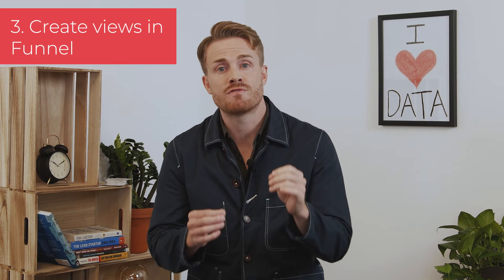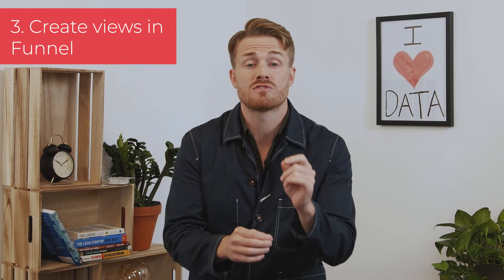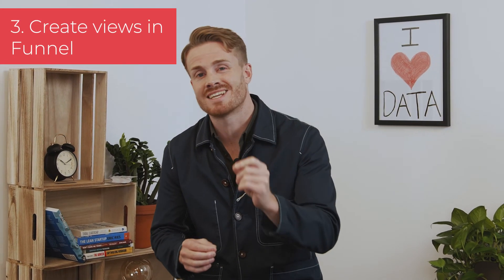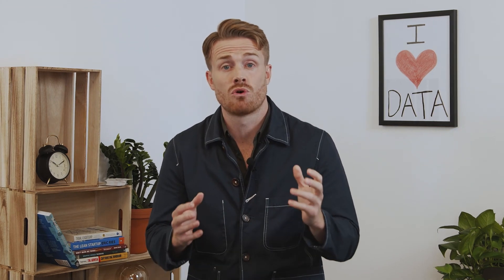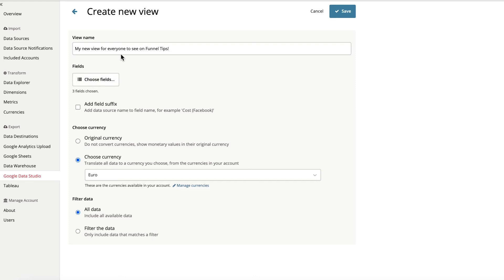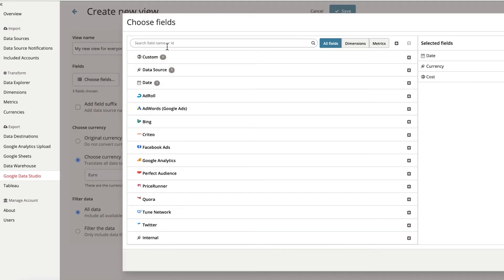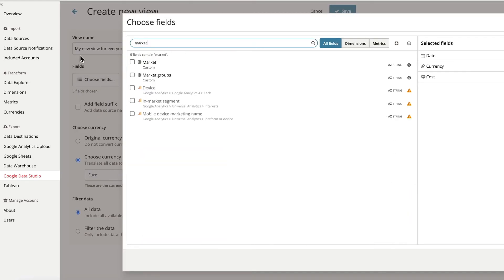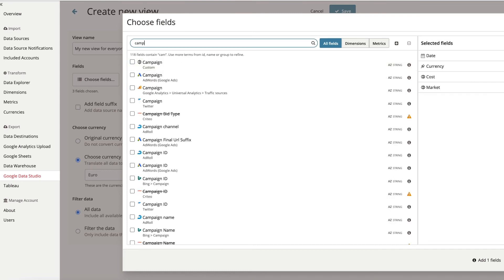3 tips to make Google Data Studio faster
Do you spend way too much time waiting for Google Data Studio to load? 3 tips on how to make Google Data Studio faster that you can implement in just a few minutes!

If you want to read more about each method, you can read the summary article

Go into more detail with each method
1. Reduce the scope of your dashboard:
2. Use data studio extract connector
3. Use views with Funnel